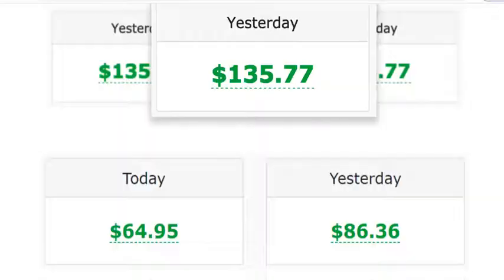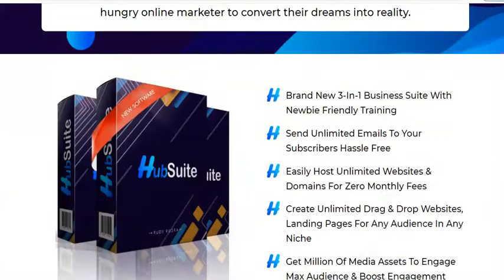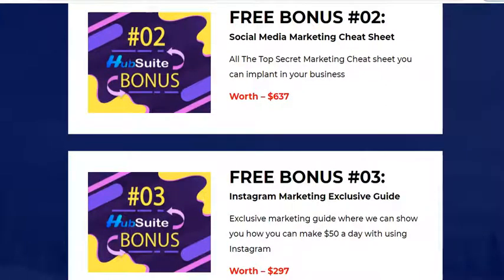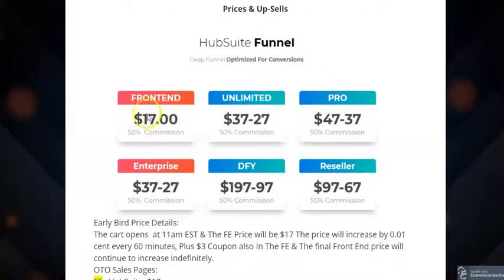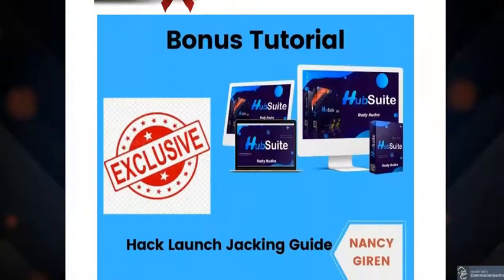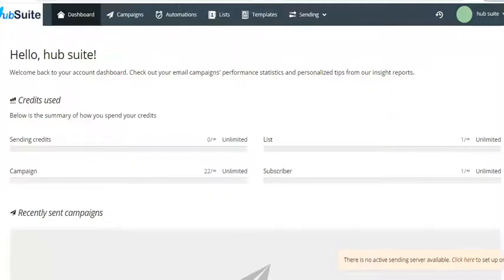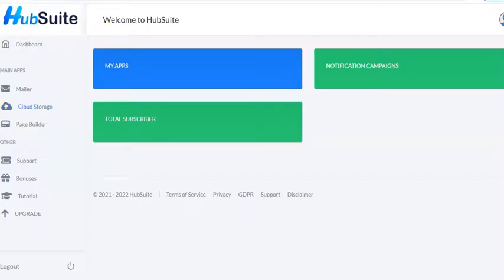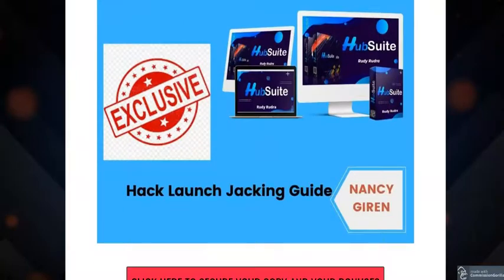HubSuite Review🙋‍♀️with limited time bonuses please🏇 hurryup!🏇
Brand New 3-In-1 Business Suite With Newbie Friendly Training
Easily Host Unlimited Websites & Domains For Zero Monthly Fees
Create Unlimited Drag & Drop Websites, Landing Pages For Any Audience In Any Niche